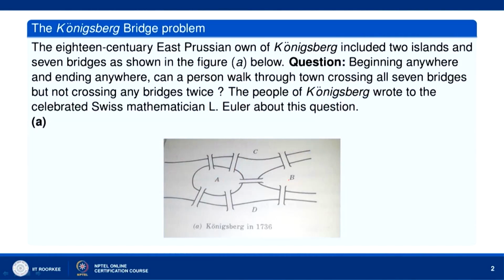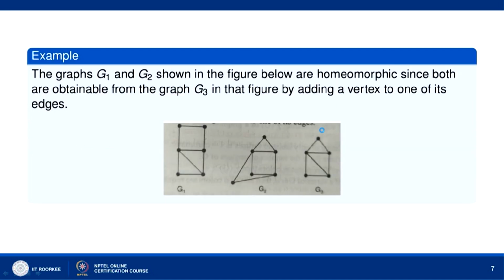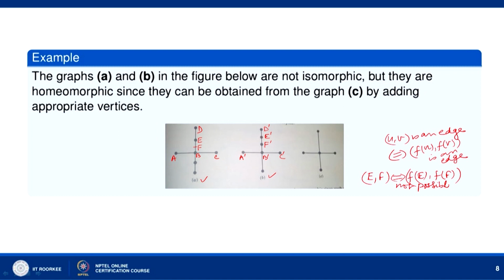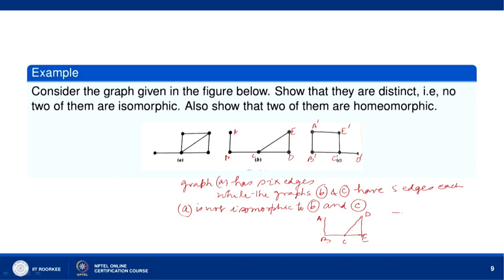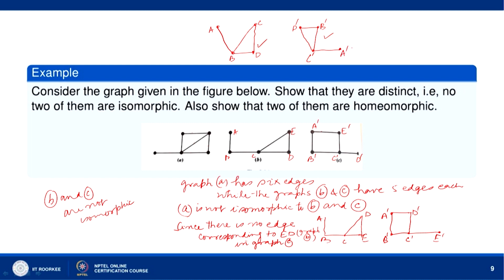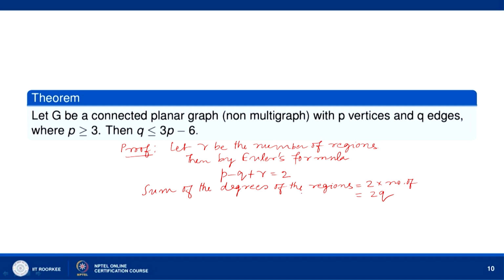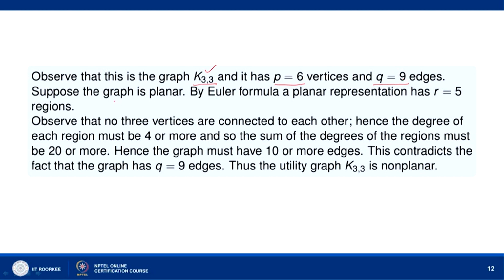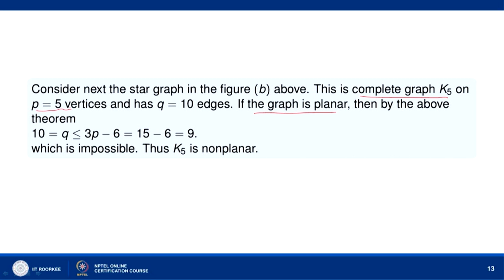mod7lec34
In this lecture we discuss the famous Konigberg bridge problem and explain the isomorphic and homeomorphic graphs.